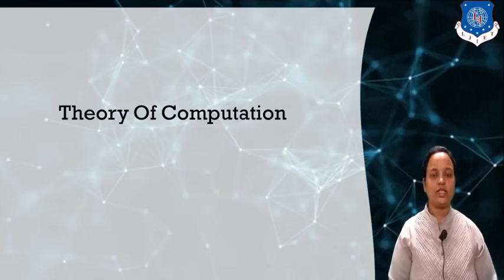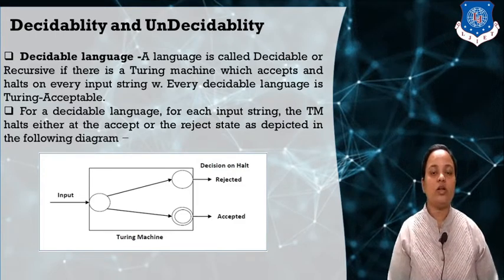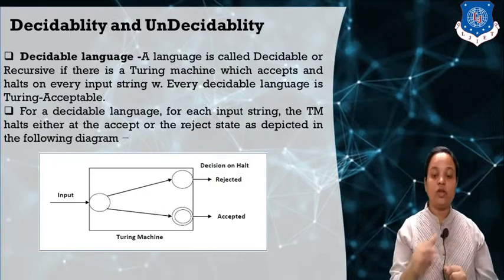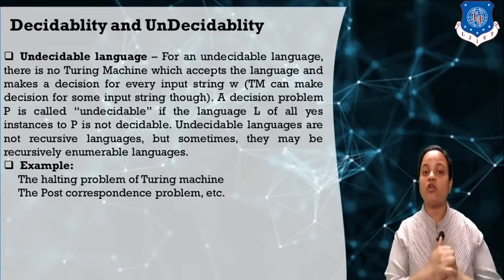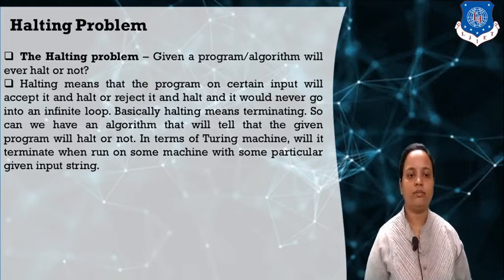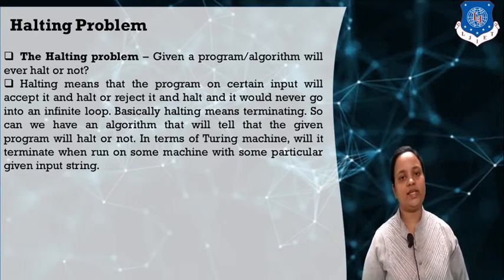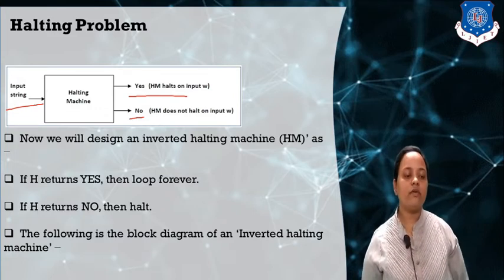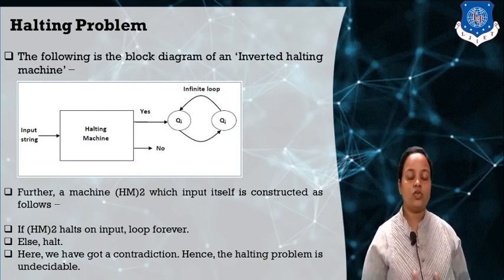Lecture-47_Decidability Undecidability | Halting Problem | TOC | Computer Engineering